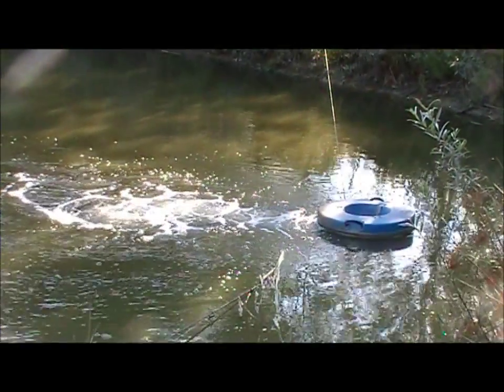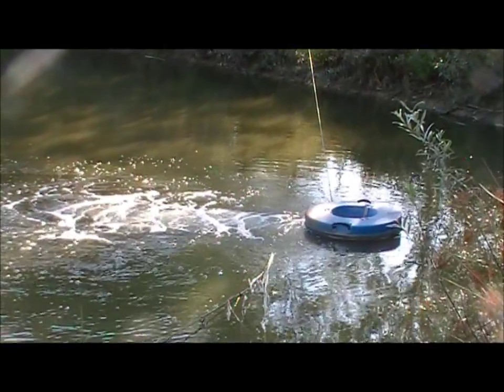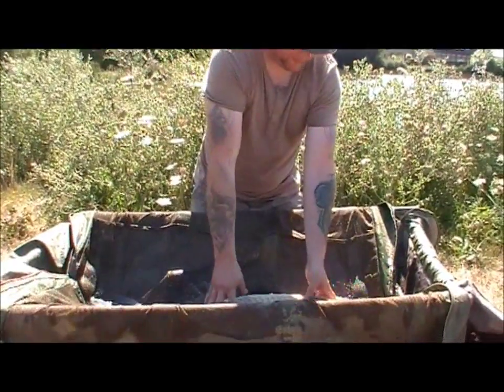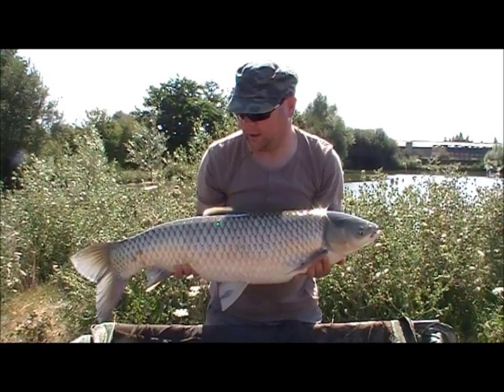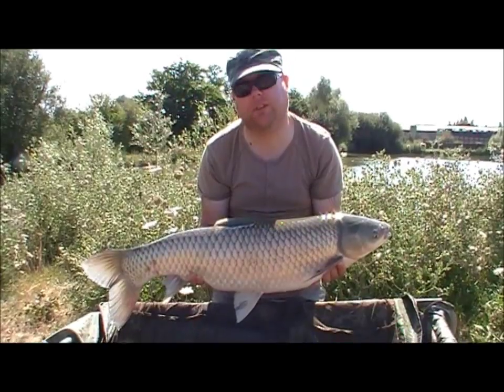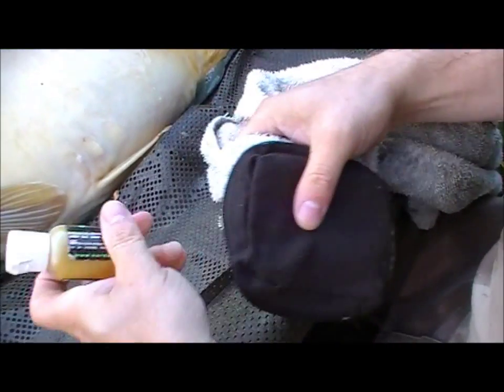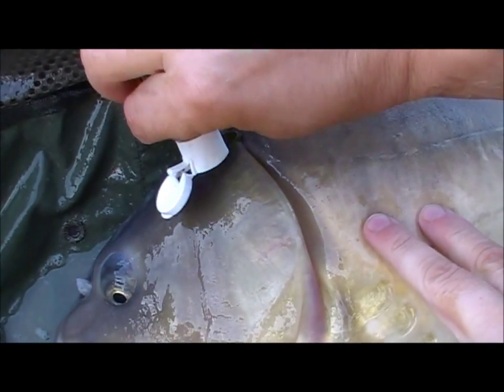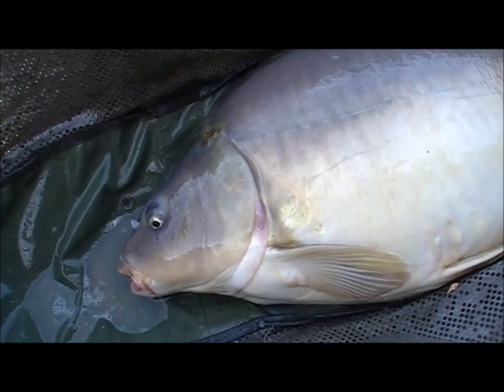AERATOR, GRASS CARP, FISH CARE, LORDS LAKE FRANCE ( 2013 )